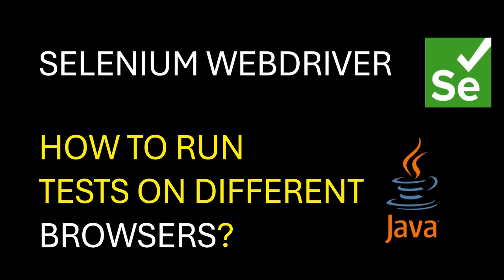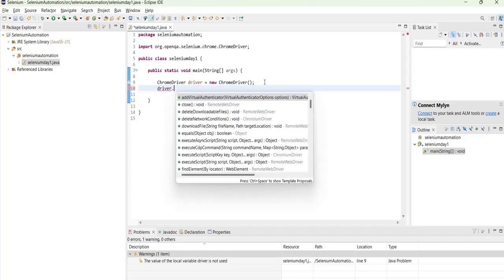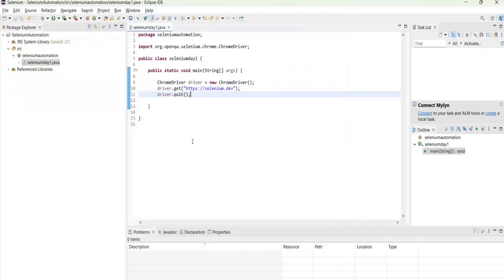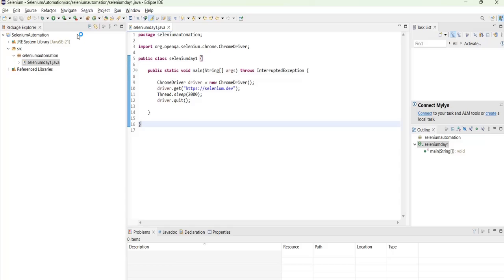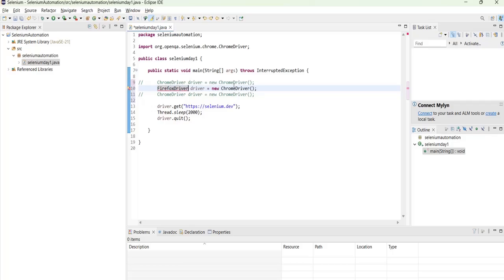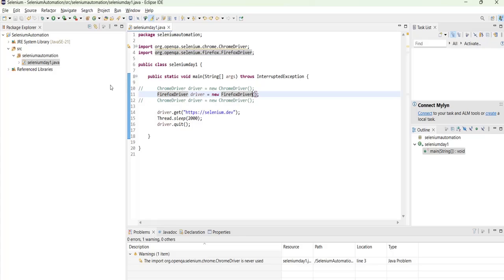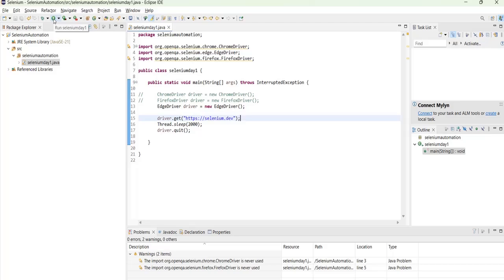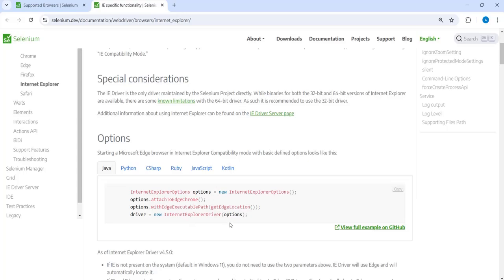Selenium WebDriver | How to Run tests in Different browsers